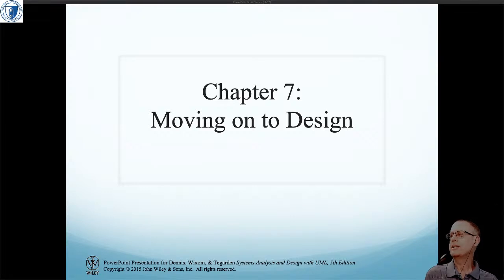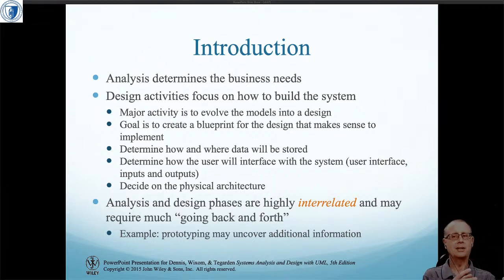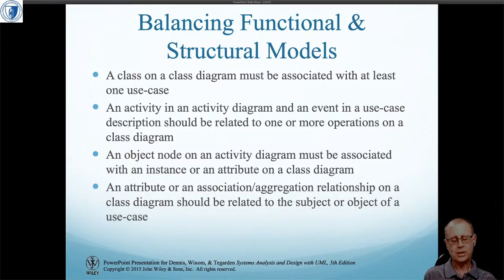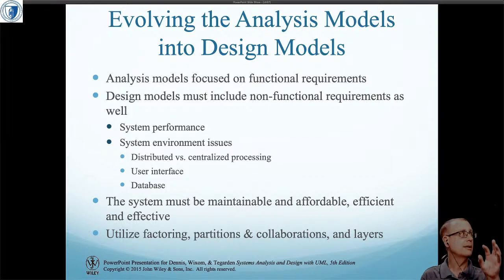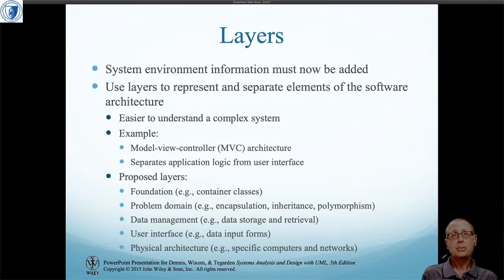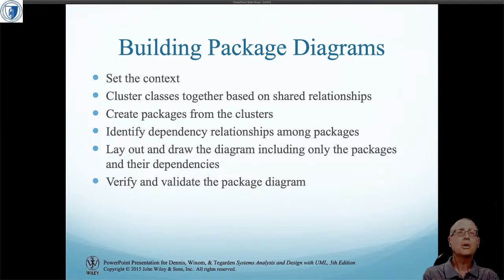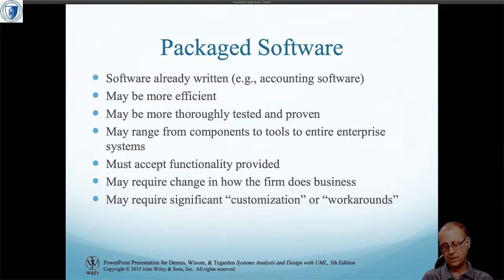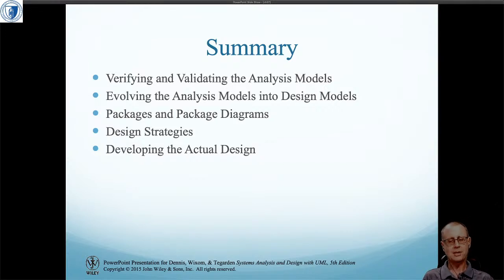SWEG3301 Dennis, Wixom, Tegarden Chapter Seven Moving on to Design